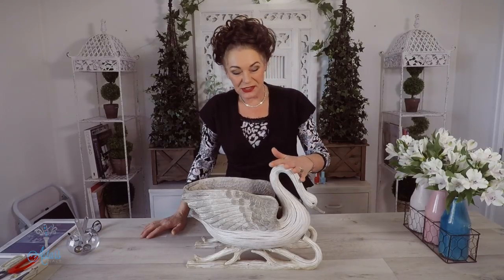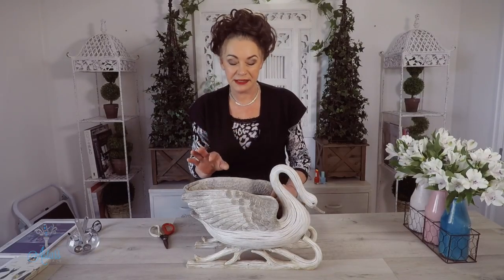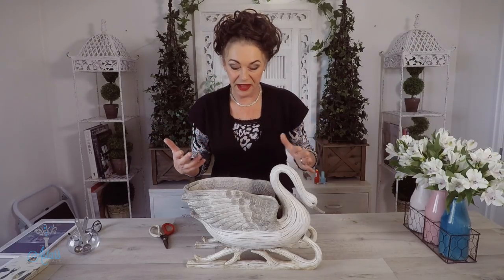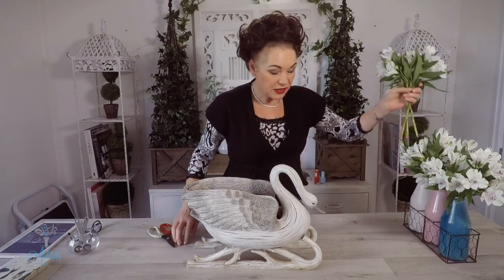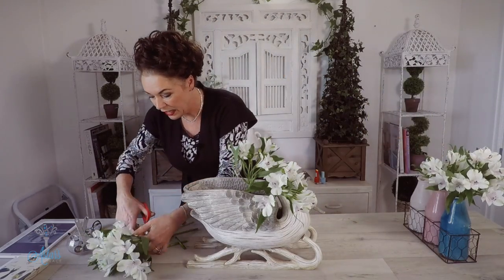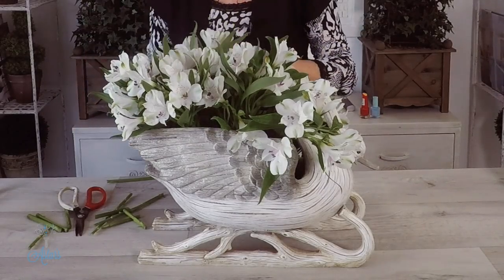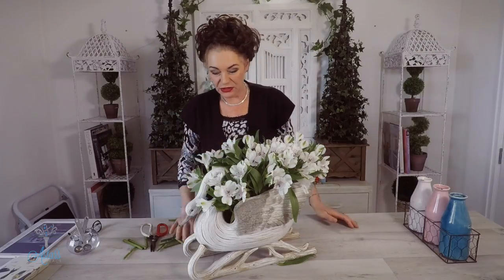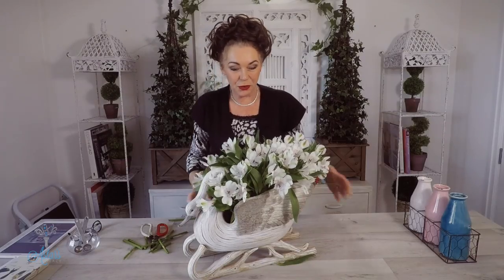Alstroemeria into a Swan Container Floristry Arrangement